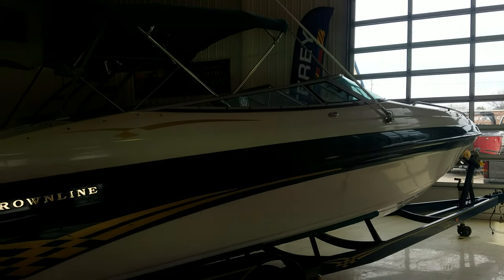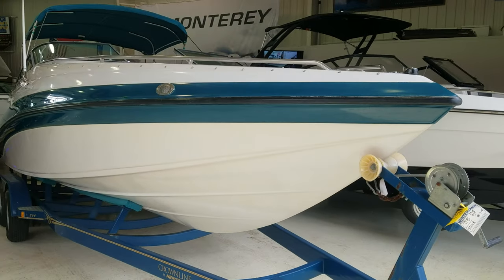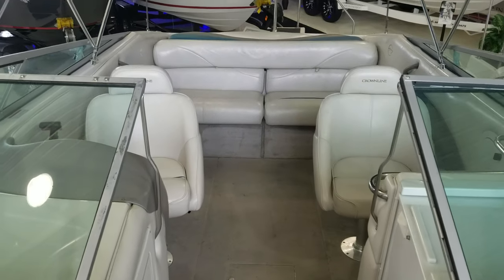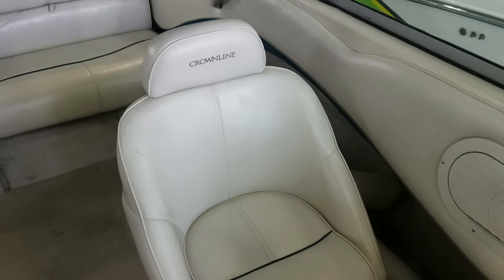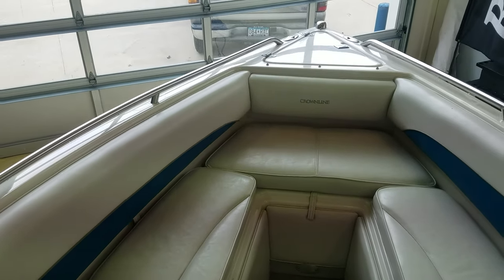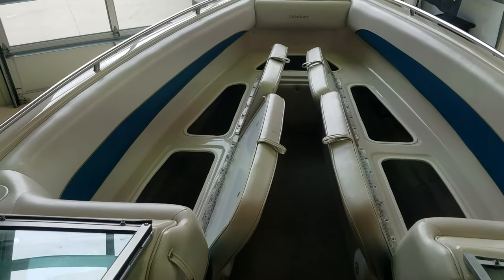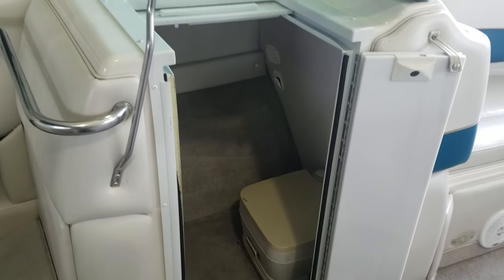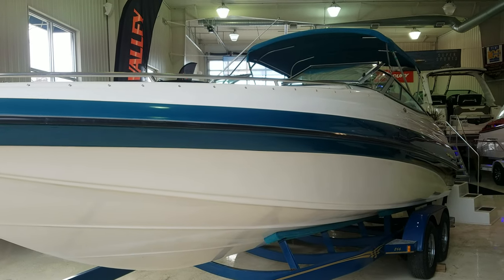Crownline 266 BR, Trailer, Bimini Top, 454 MPI MerCruiser Perfect Lake Boat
(SOLD) For Sale
1999 Crownline 266 BR
7.4L MPI- Bravo 3

Very good looking BIG Open Bow Sport Boat!  This Boat has some great lines and sporty look!  The large Extended Swim Platform & Boarding Ladder is sure to impress!  Walk inside the the Beam and depth of this boat is noticeable, the sport seating allows for a lot of space to move in the cockpit.  Walk forward and the open bow is equally impressive with it's extremely large feel, the Bow Filler Cushions add to the value and the Large Under Seat Storage will be appreciated!  To the Port side is a small head compartment with a Porti Pottie and across is a nice storage area under the Dash.  This boat is Big & Fairly Heavy so the 7.4L MPI MerCruiser with Bravo 3 will give nice performance all around.  The boat does come with a Bimini Top to keep the sun off you and a Bow & Cockpit Cover.